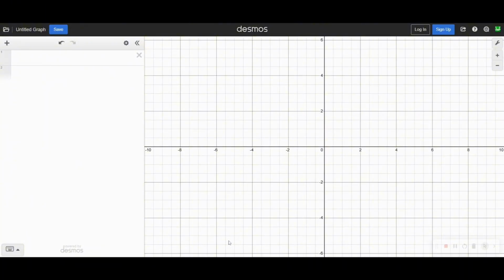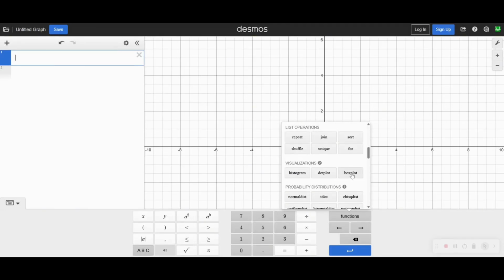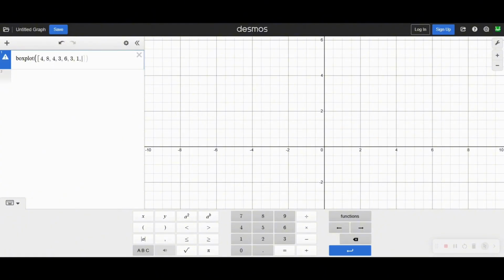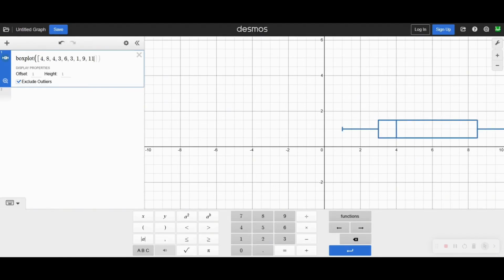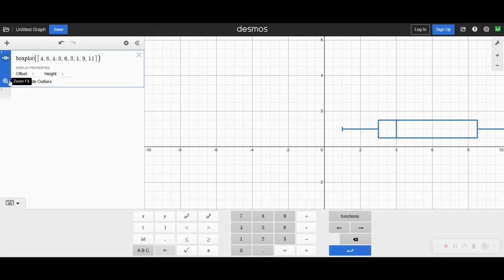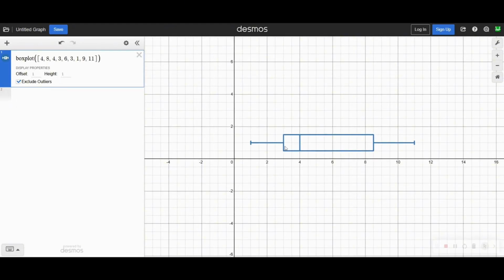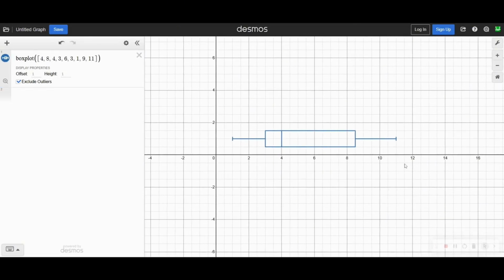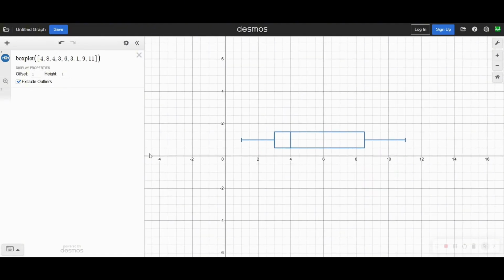DESMOS Graphing Calculator - Box and Whisker Plots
Let’s use DESMOS to make box and whisker plots!

This example and all of my “let’s use DESMOS” solve math questions using the Desmos graphing calculator, found

Nick Perich
Norristown, Pa .